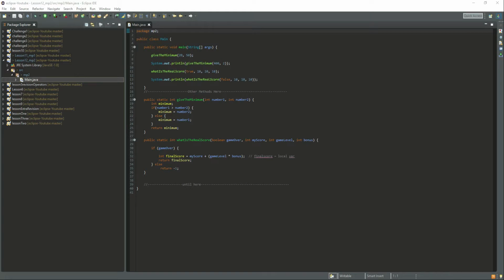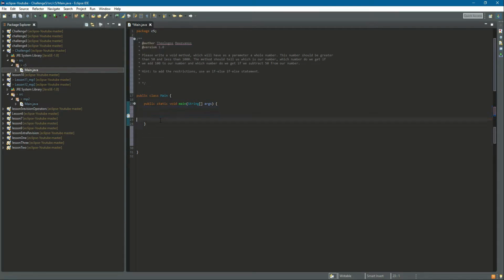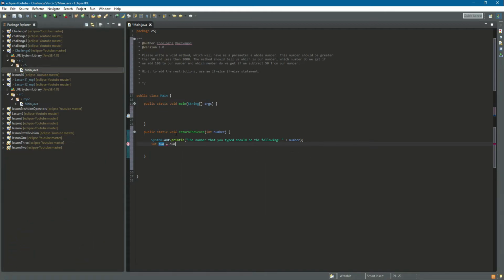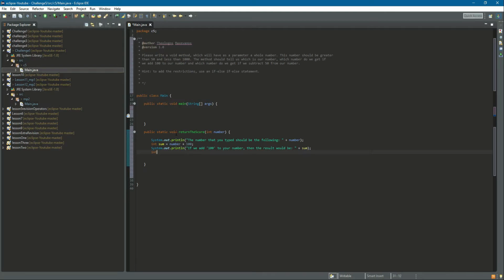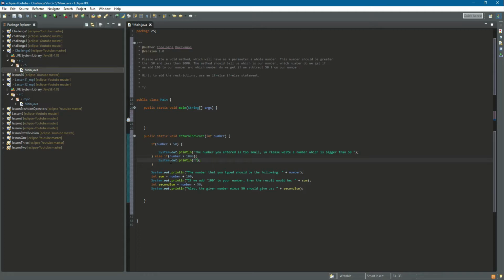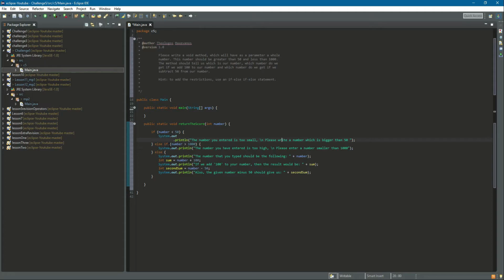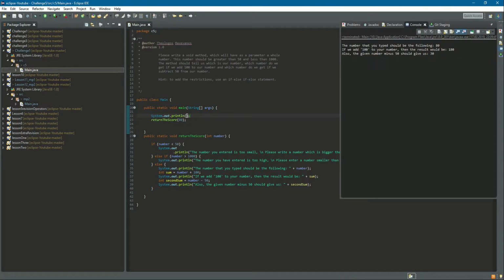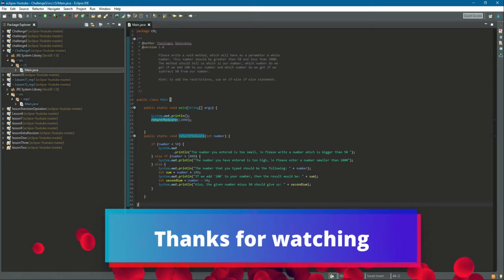Learn JAVA the easy way - Coding Challenge 5 - Methods with return type void | with solution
In this Challenge, you will have a chance to test what you have learn so far and create a Method, which has a return type of void! Are you up to the challenge?
It will be a little bit more difficult than our previous  challenges!